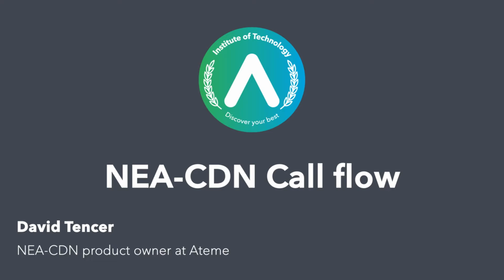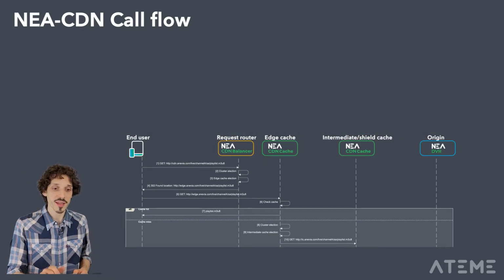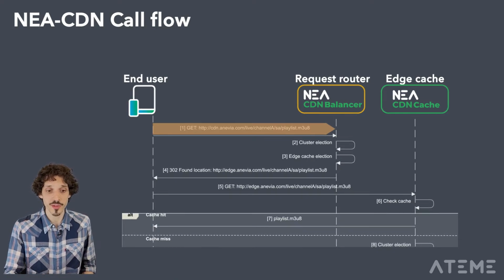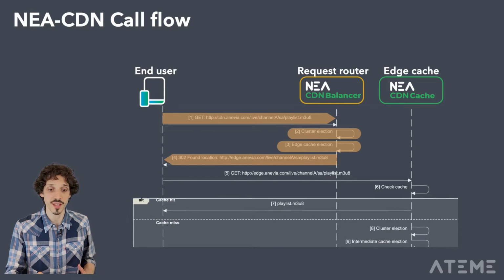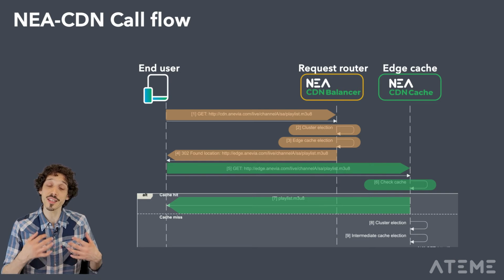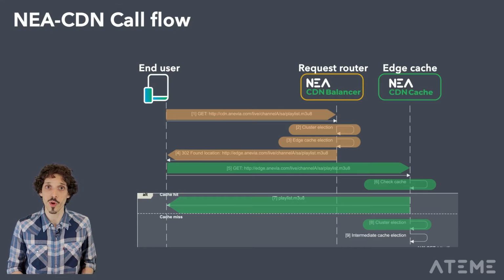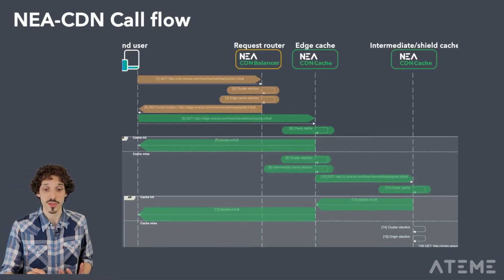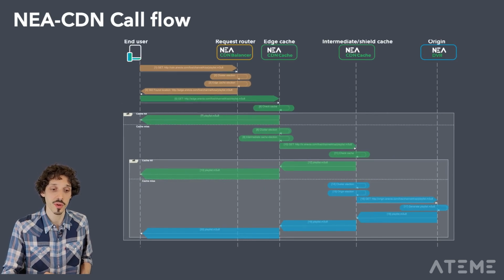NEA CDN Call Flow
Extract from an Ateme's internal course called "NEA-CDN 101" made by David Tencer.